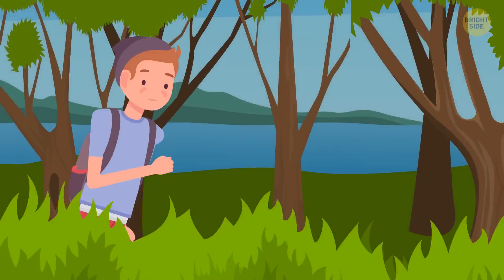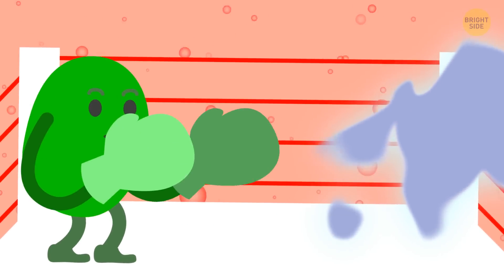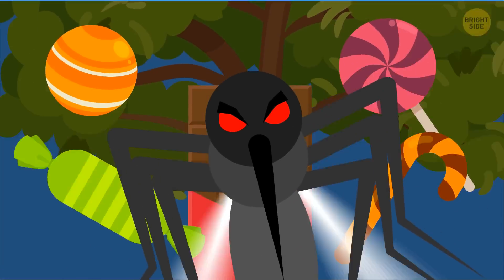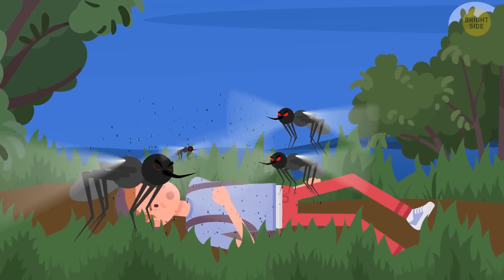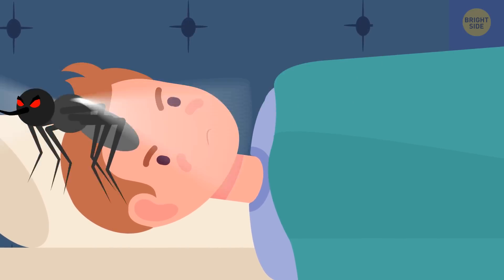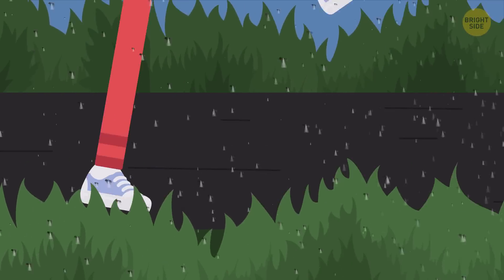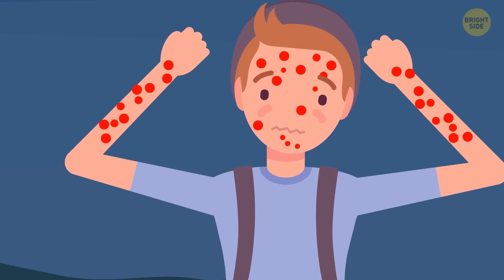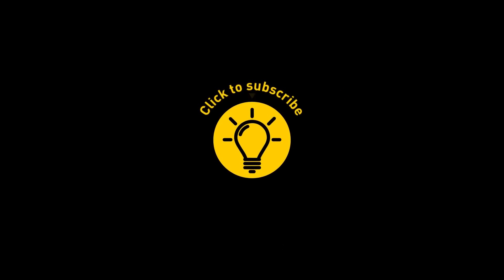What Would Happen to Your Body If 1000 Mosquitoes Bite You?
There are about 3,500 species of mosquitoes on Earth. Some of them love the smell of sugar, perfume, or deodorant, and some enjoy the smell of dirty feet. If 10, 20, 50, or up to one hundred mosquitoes bite you, you should be fine, as long as your immune system works at 100%, trying to reduce the damage and drive the enemies away. But what if the number of those insects after you goes up to 1,000 or even 100,000? Is there a way to survive it and be healthy?